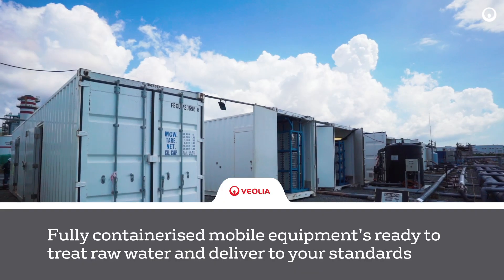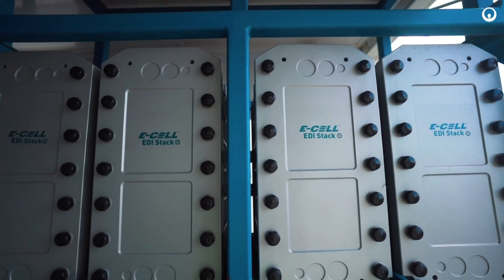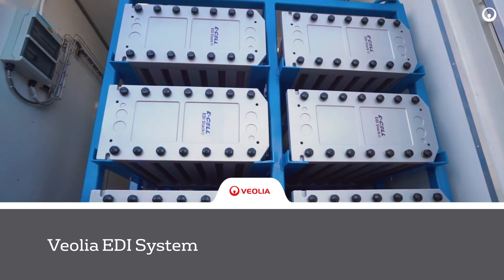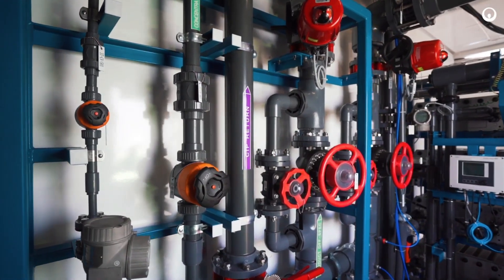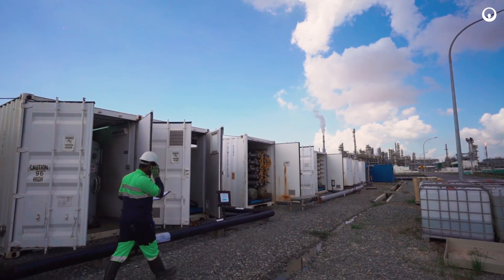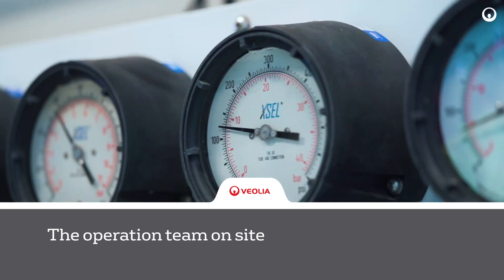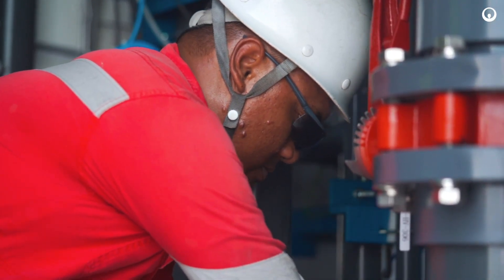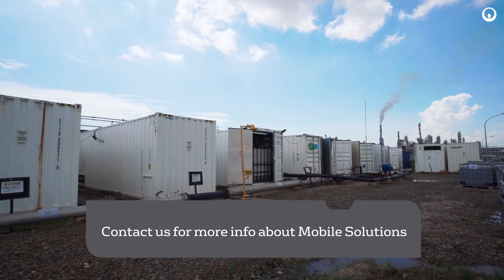Temporary Mobile Bridge Solution at Rapid Pengerang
This video shows how Veolia provides 650 m3/hour of pure demineralized water with a temporary mobile bridge solution at Rapid Pengerang. The demineralized water is used for boiler feedwater on a 24/7 basis for refinery utility start-up and commissioning.